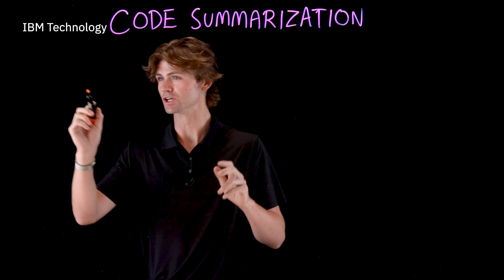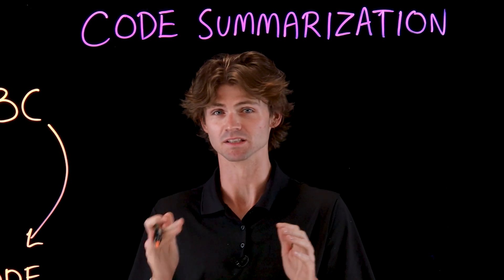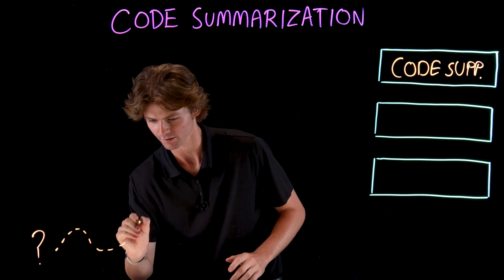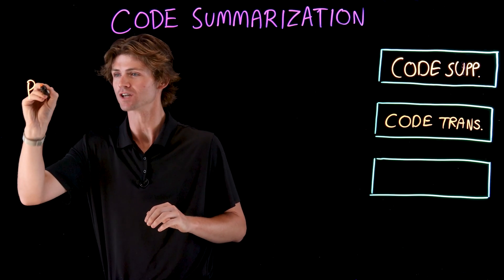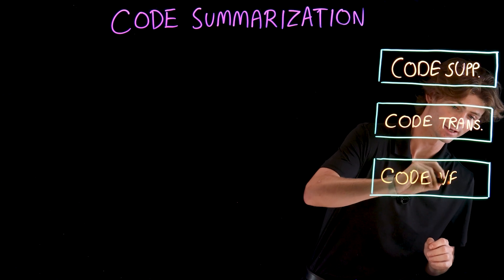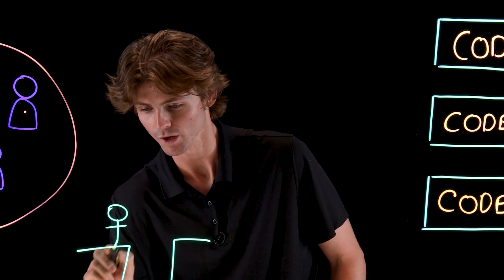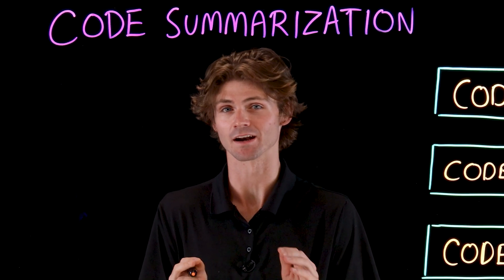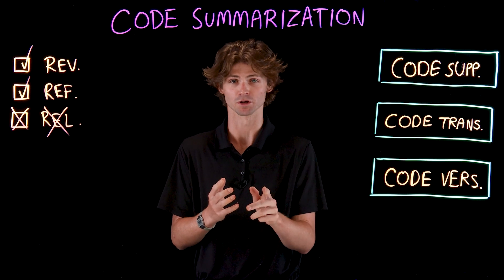What is Code Summarization? Unlocking the Power of AI Code Generation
Writing code can be a massive headache, even for seasoned developers. Code summarization is a tool that uses AI to generate code snippets or explain existing code in plain English. Join Chad Allison as he explores the benefits of code summarization in software development, from code translation to team collaboration. Learn how this game-changing technology can help you write better code, translate code from one language to another, and keep your team on the same page.

AI news moves fast. Sign up for a monthly newsletter for AI updates from IBM